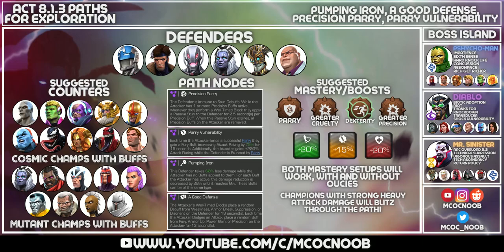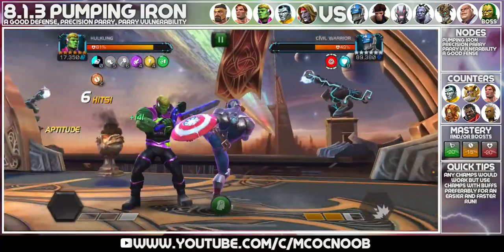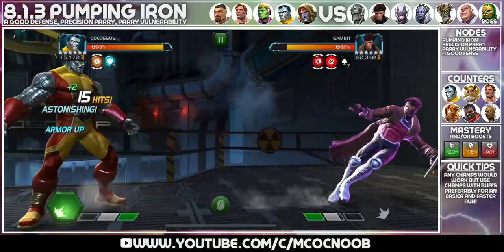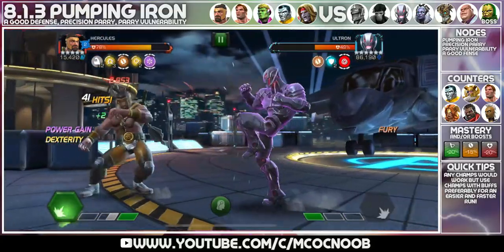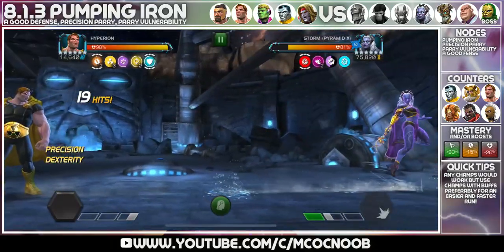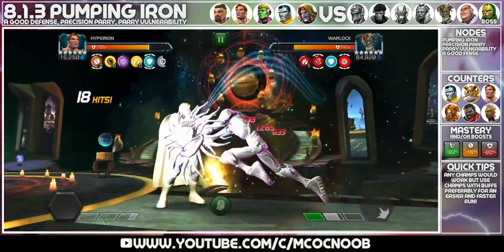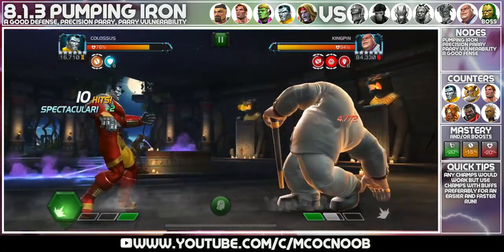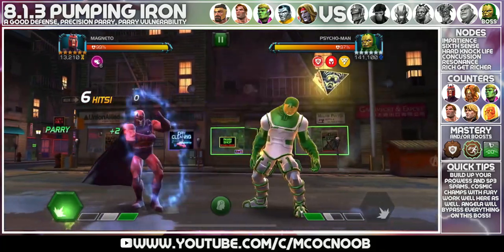MCOC Act 8.1.3 - Pumping Iron, A Good Defense, Precision Parry & Parry Vulnerability - Diablo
Hey Guys, todays video is going to Act 8.1.3 - Pumping Iron, A Good Defense, Precision Parry & Parry Vulnerability - Diablo

00:00 Plan for Path
01:06 Civil Warrior
03:11 Gambit
04:57 Ultron
06:54 Storm Pyramid X
08:51 Warlock
11:24 Kingpin
13:19 Psycho-Man - BOSS